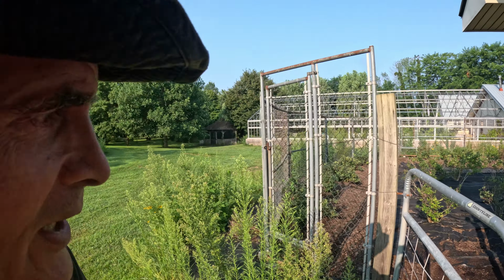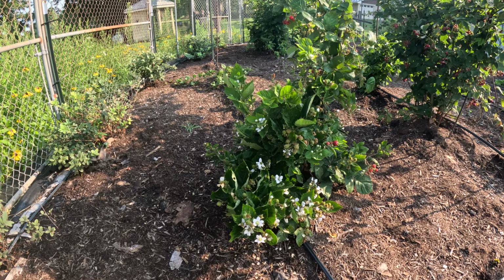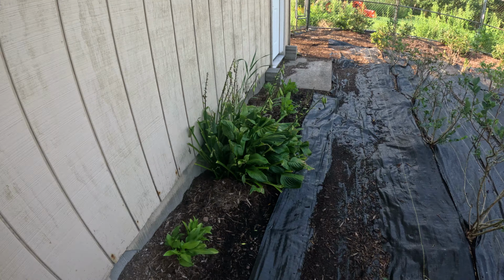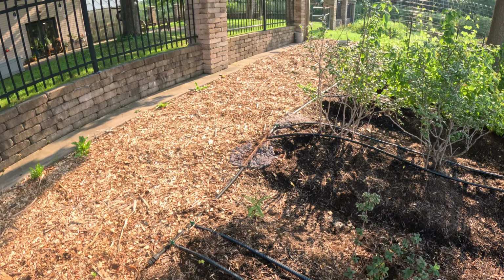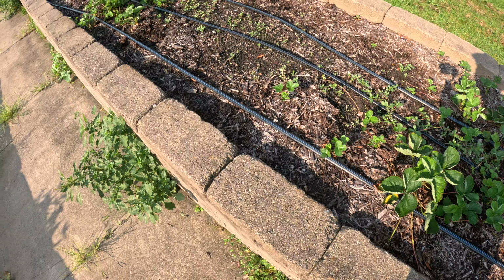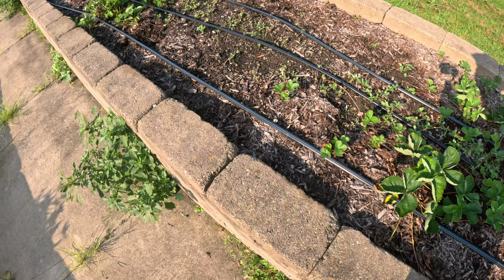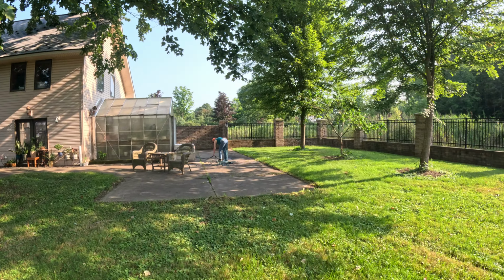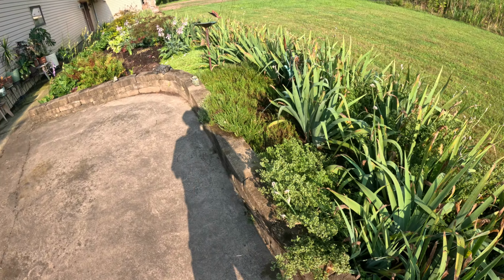Summer Garden Tour: Exploring the Blooms and Bounty of August 1, 2024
Welcome to our Summer Garden Tour on August 1, 2024! Join us as we explore the vibrant beauty and lush bounty of our garden at its peak. This time of year, the garden is bursting with life, from the colorful blossoms of native flowers to the rich greens of our food forest and raised bed gardens.

In this tour, we'll take you through each section of our homestead, showcasing the diversity of plants and the sustainable practices we use to nurture them. You'll see how our approach to permaculture and organic gardening creates a thriving ecosystem that supports both flora and fauna.

Discover the stunning blooms in our flower beds, the abundance of fresh produce ready for harvest, and the innovative designs that make our garden both beautiful and functional. Whether you're a seasoned gardener or just starting out, we hope to inspire you with ideas and tips that you can bring into your own garden space.

Grab your sunhat and join us on this journey through our garden oasis!